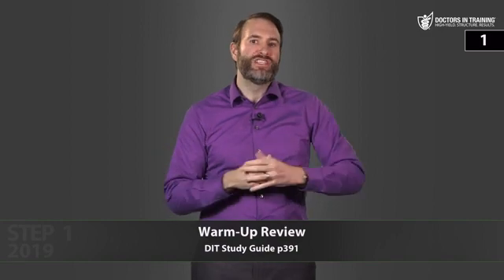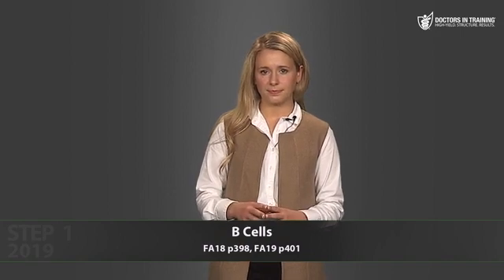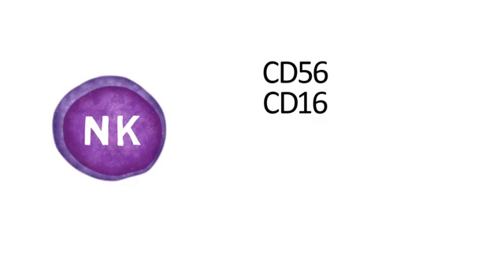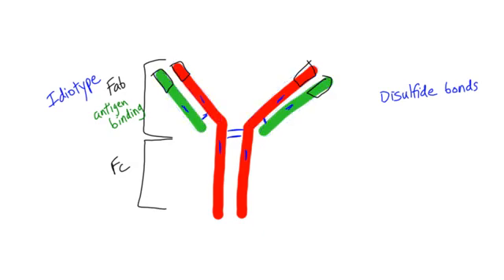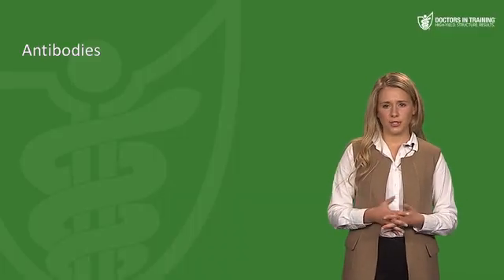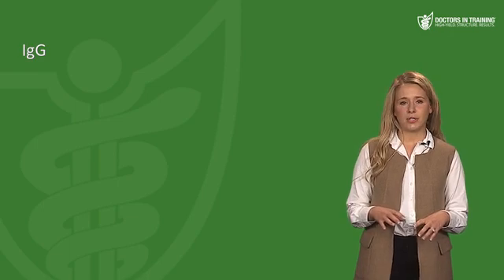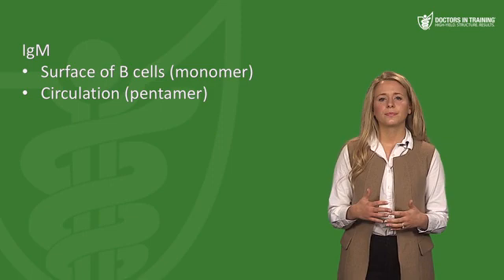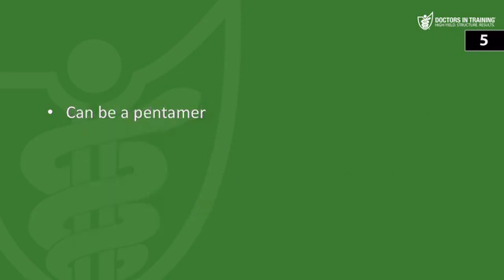DIT 2019 Step 1 review course - Immunology 4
Dr Katey Carmichal teaches about B cells and anitbodies.